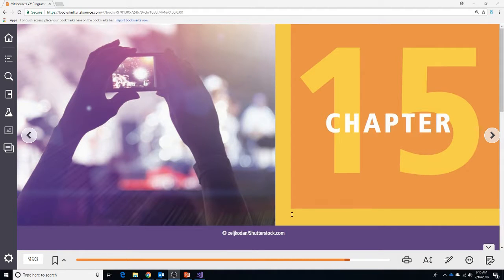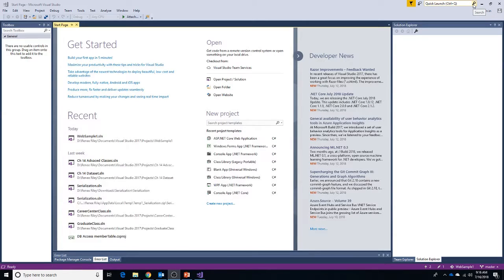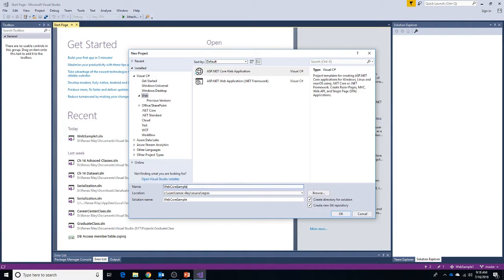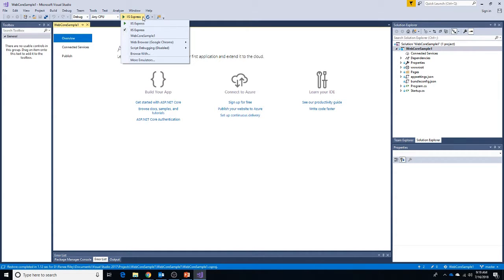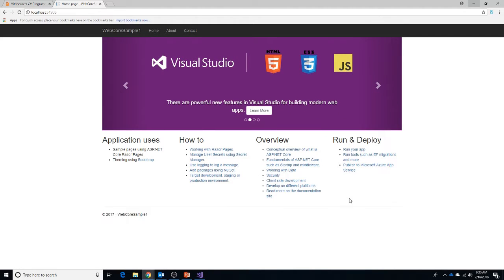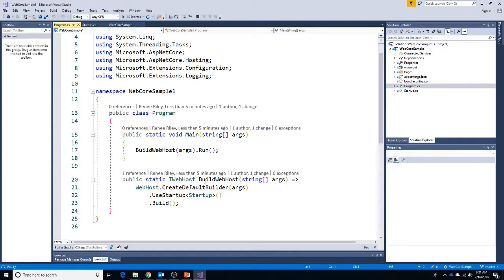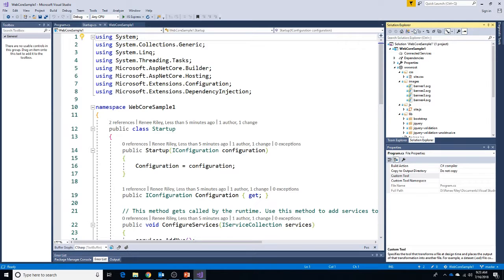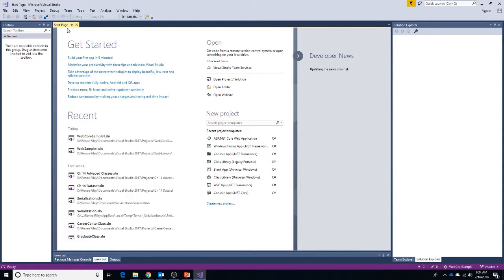CIS151 Ch 14 1 Intro to ASP NET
Basic principles of ASP .NET. Create the default app in Visual Studio and explore components.